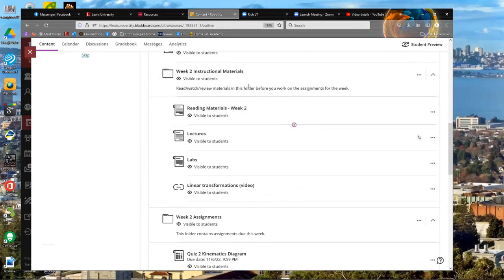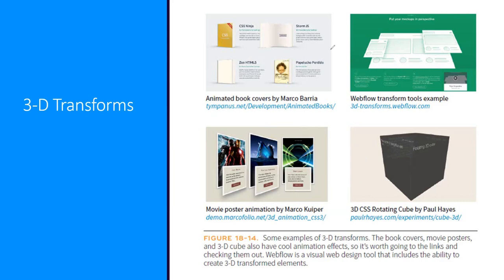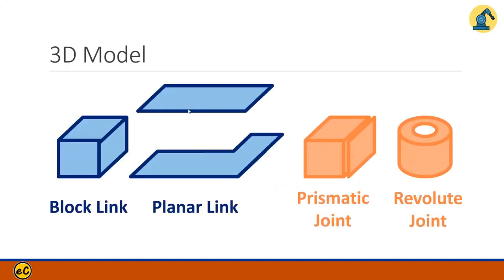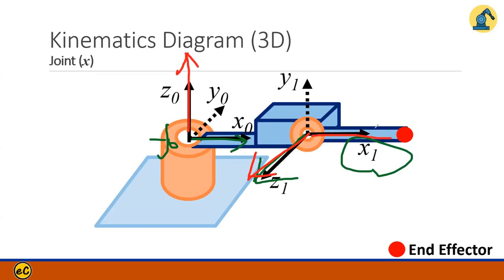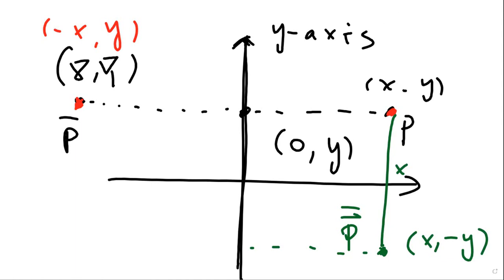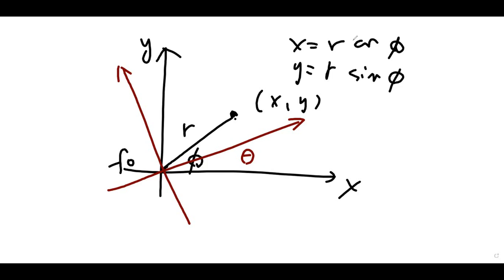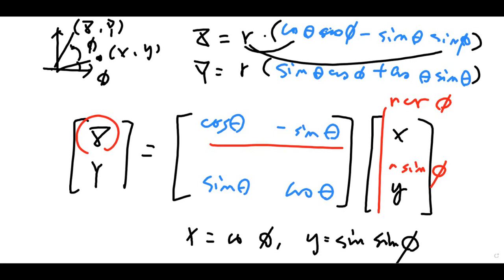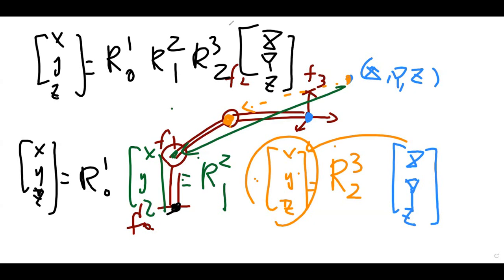Lecture 2A: Transforms [Translation, Rotation, and Kinematics Diagram]